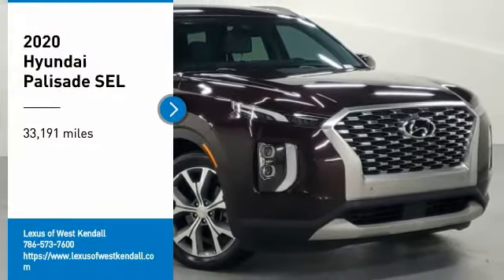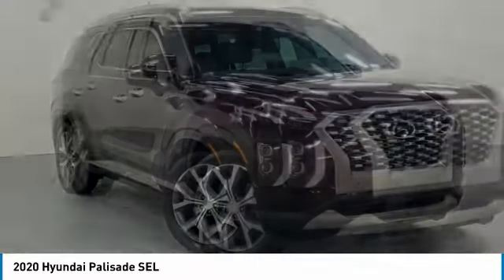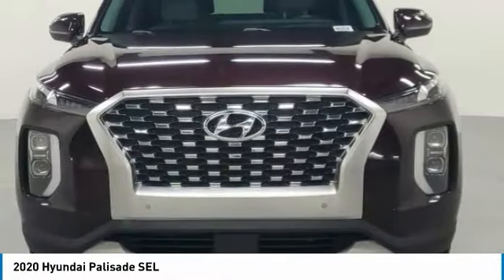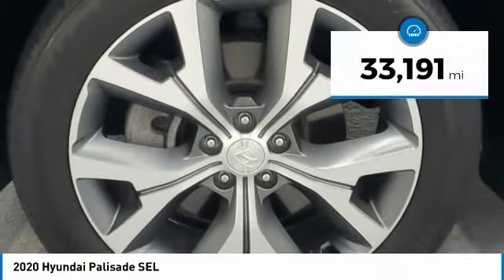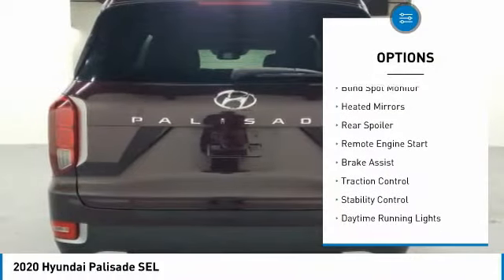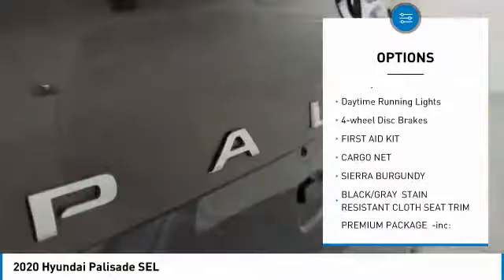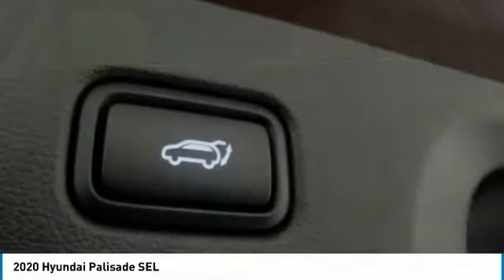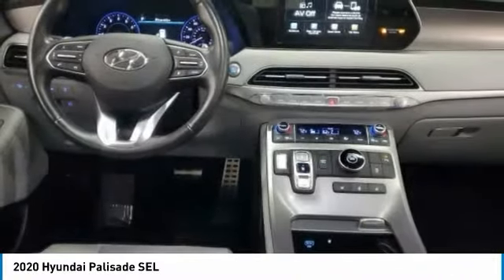2020 Hyundai Palisade N6253P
Extended Warranty Available on this Vehicle, LOOKS FANTASTIC, Serviced by Lexus Certified Technician.Recent Arrival! CARFAX One-Owner. Priced below KBB Fair Purchase Price!Sierra Burgundy 2020 Hyundai Palisade SEL 4D Sport Utility V6 FWD 19/26 City/Highway MPGThis Palisade is located at Lexus of West Kendall in Miami. 13750 SW 136 Street. Please call .Awards:* 2020 KBB.com 10 Best SUVs Worth Waiting For * 2020 KBB.com 10 Favorite New-for-2020 Cars ### Por favor lla menos para obtener nuestro mejor precio con respecto al nu mero de stock N6253P. Este Hyundai SUV tiene un precio de venta de $ 34998. Hacemos la compra sea simple y fa cil con una solicitud de cre dito sin papel y un financiamiento a bajo intere s. Reciba entrega a domicilio o recogida en la acera.